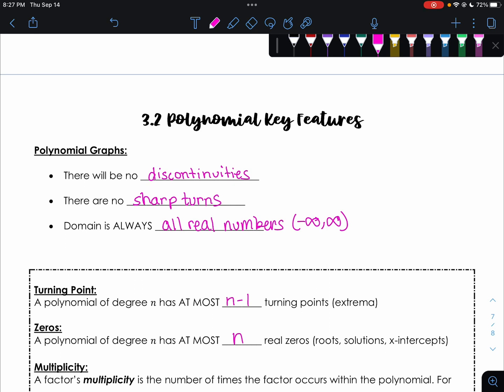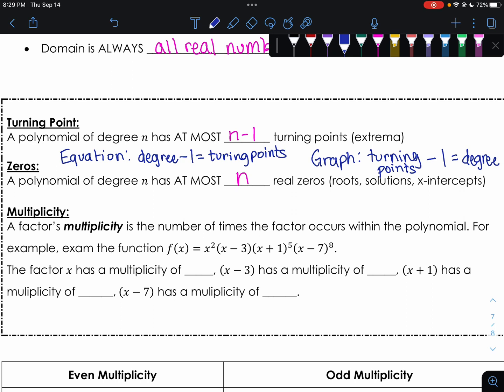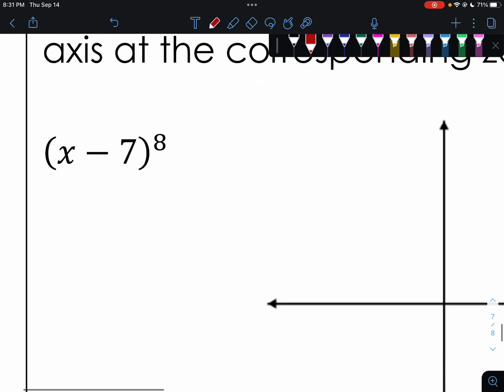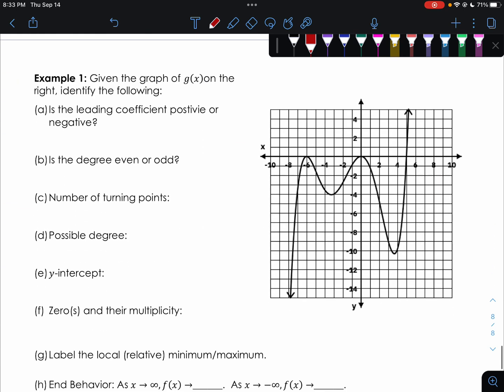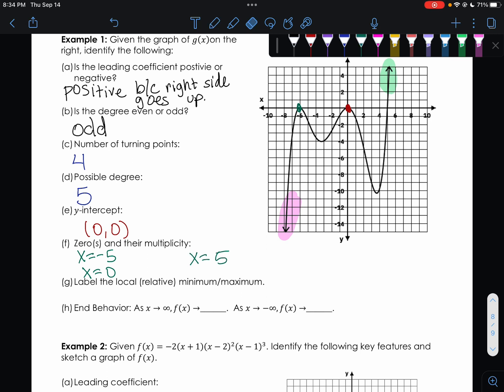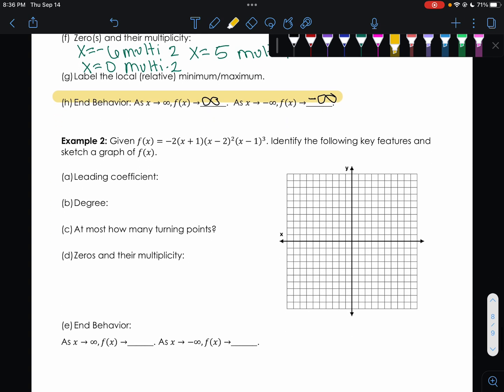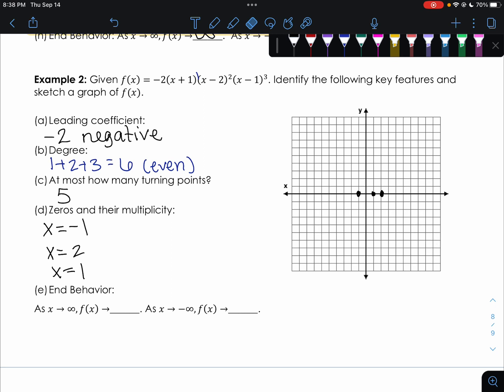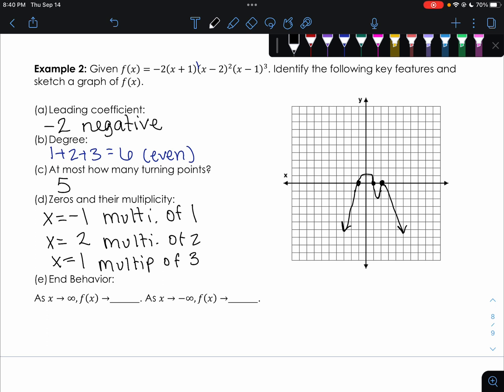3.2 Polynomial Key Features